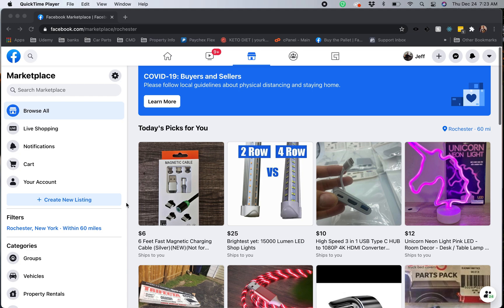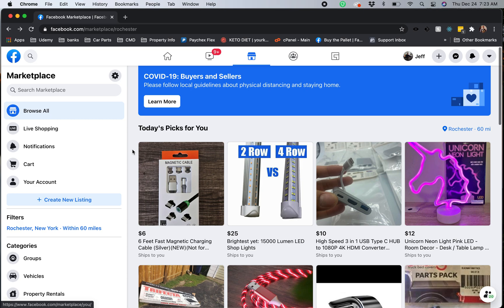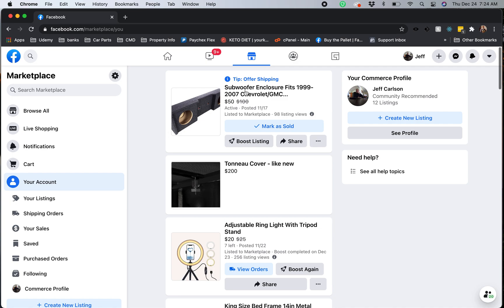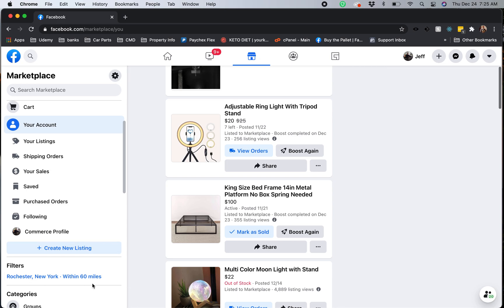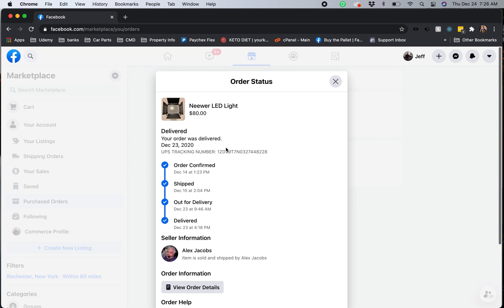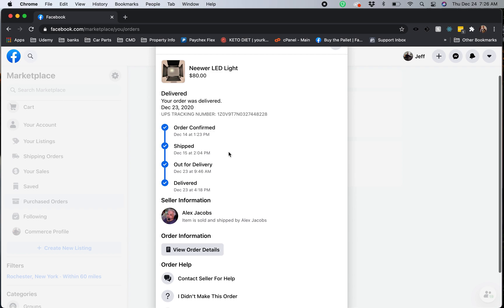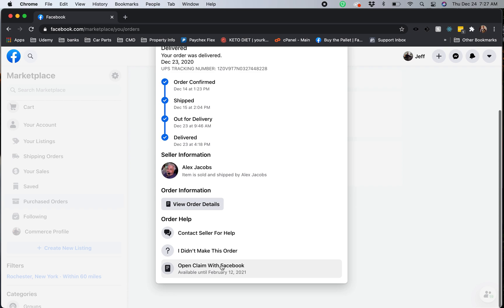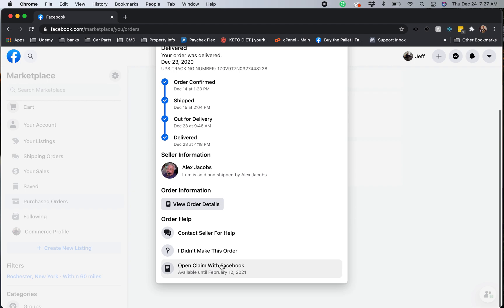Facebook Tracking Your Orders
This is a video on how to find your Tracking number in your Facebook Marketplace Account after you have purchased an item that has to be shipped to you.